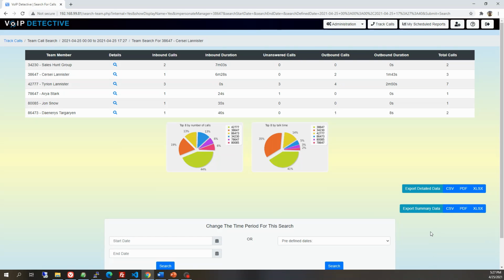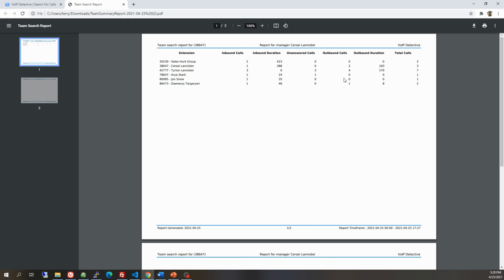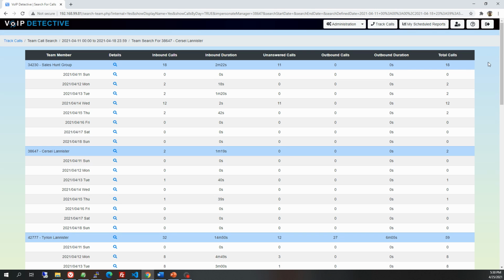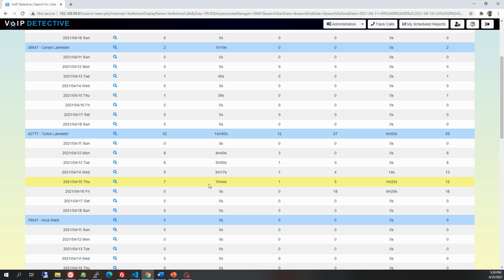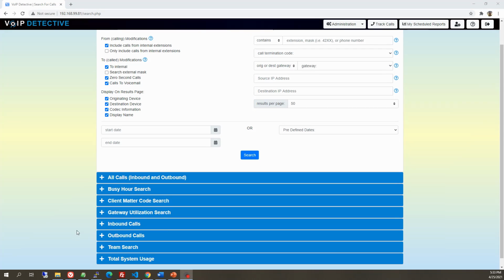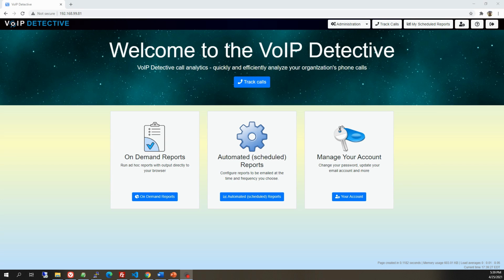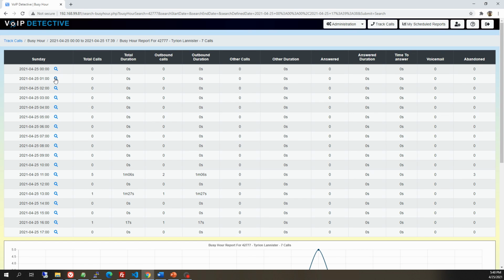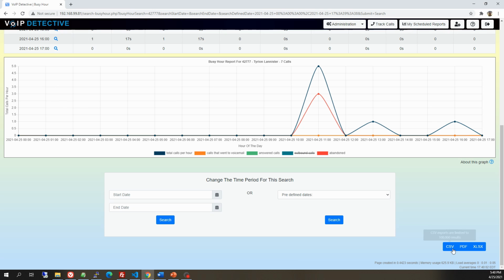VoIP Detective - Release 1.3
VoIP Detective is the easiest to use call record and CDR reporting system available for users of Cisco Call manager.  VoIP Detective offers both a paid and a free version, and can fit any size organization.

Having been in development for several years now, VoIP Detective version 1.3 brings a host of bug-fixes and new features that are sure to make getting call information from your Cisco Call Manager a breeze.